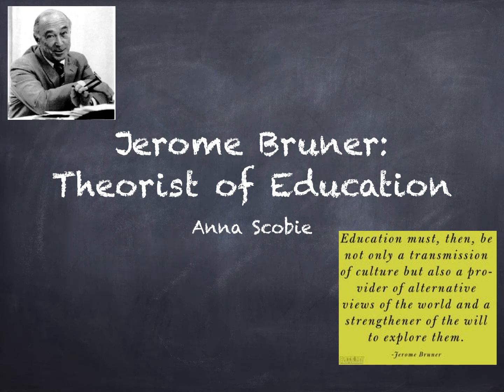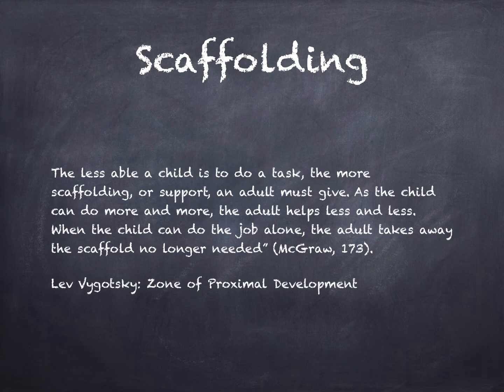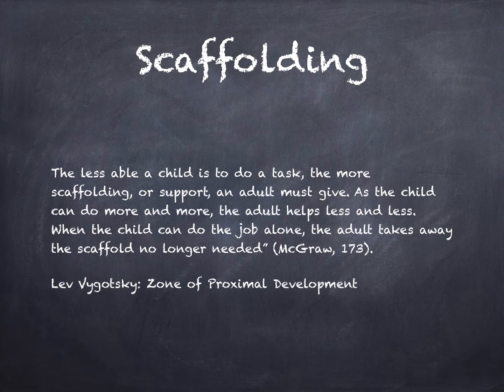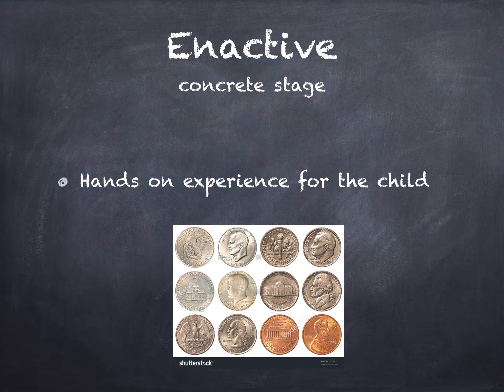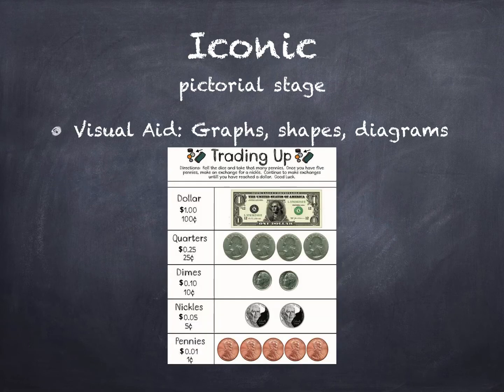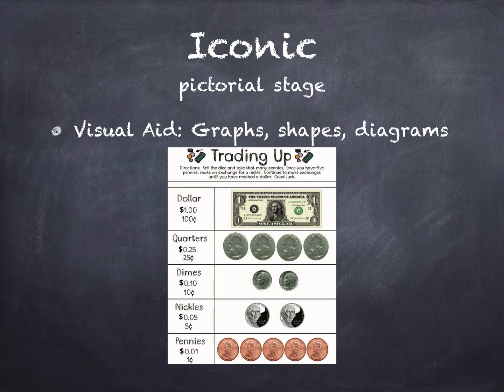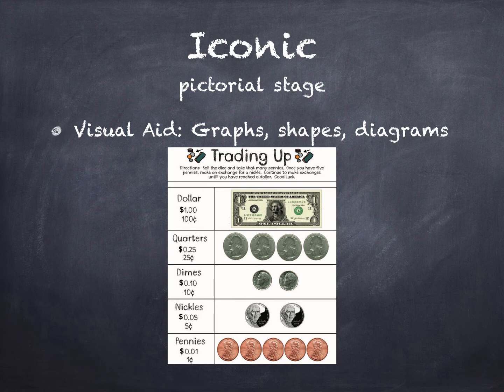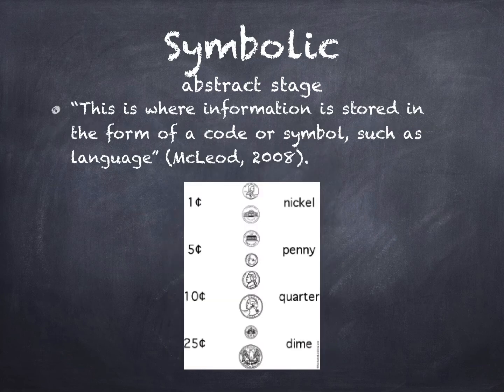AnnaSTheoristProject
Jerome Bruner